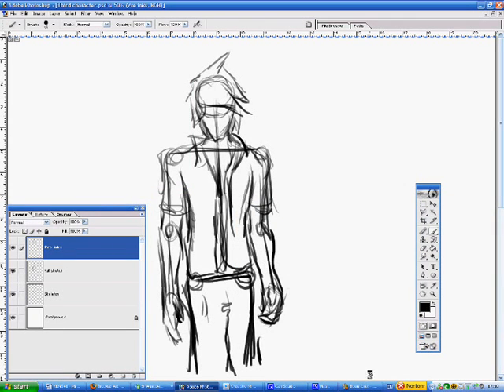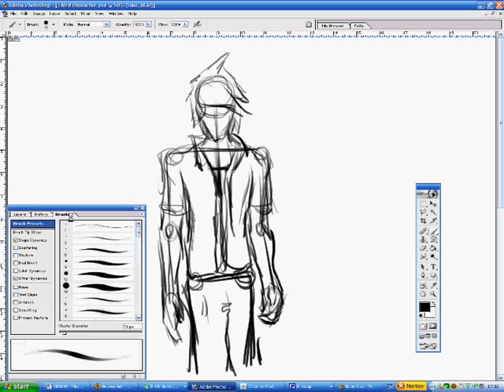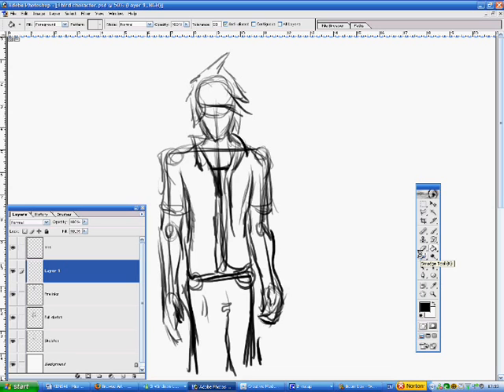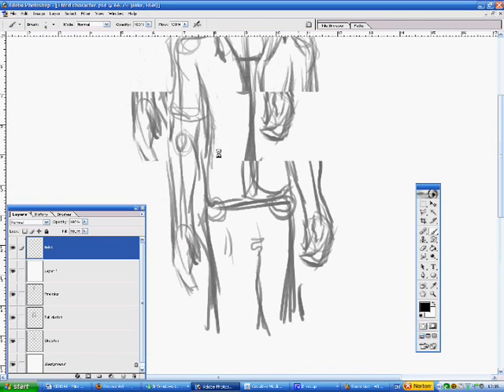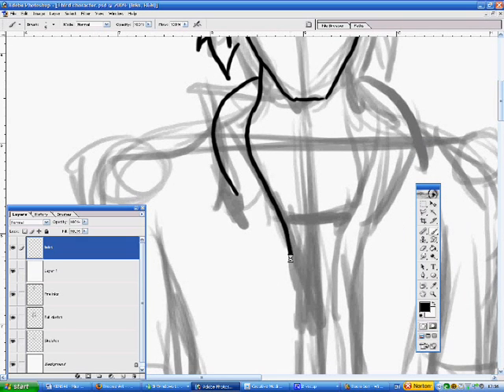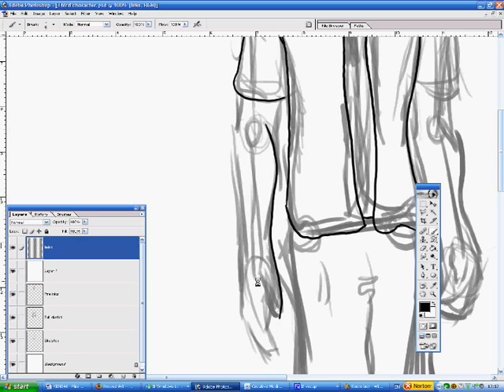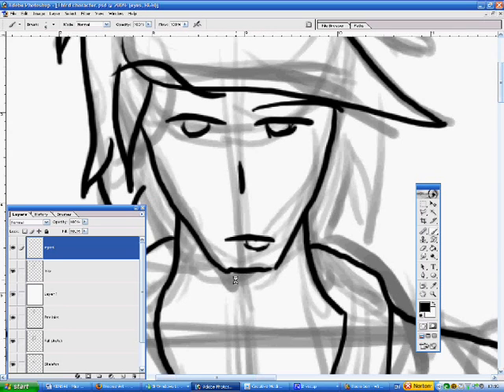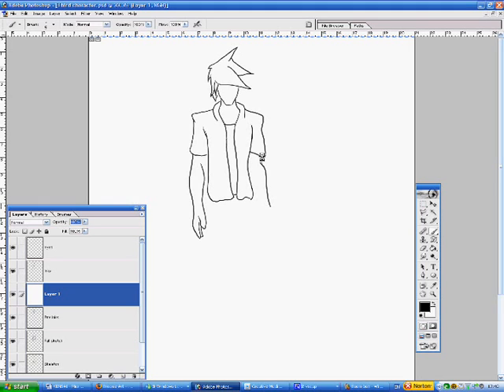How to Draw in Photoshop: Inking Tutorial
(Buy photoshop)

(And a graphics tablet)